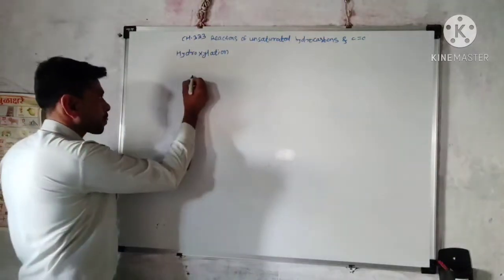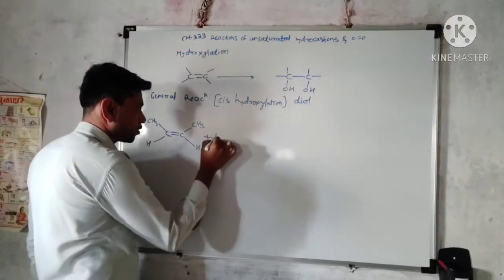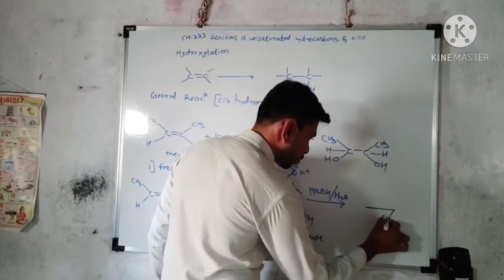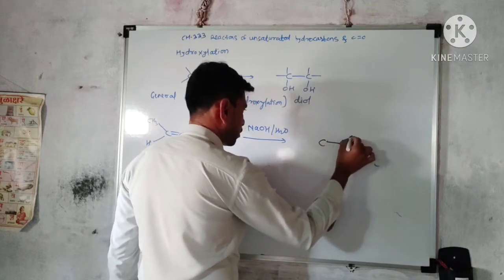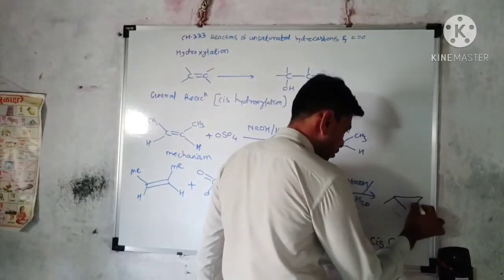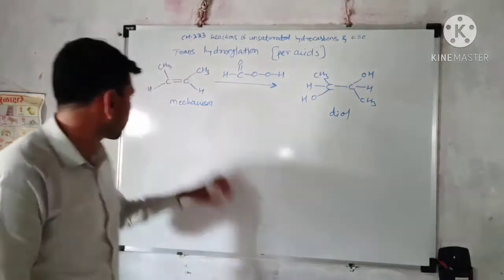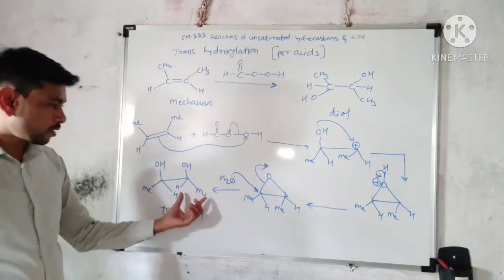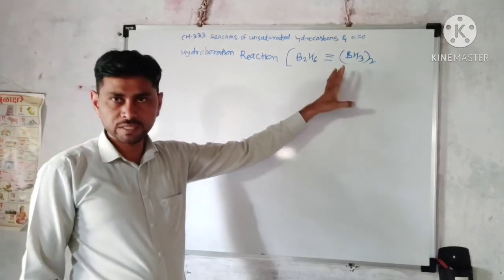L-8 CH-333 TY.BSc. Reactions of Unsaturated hydrocarbon and carbon oxygen double bond